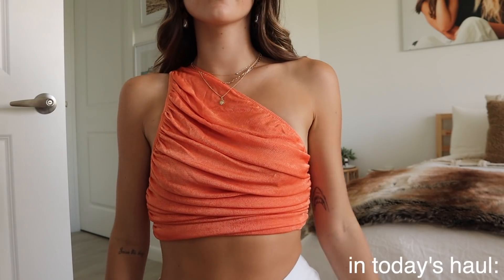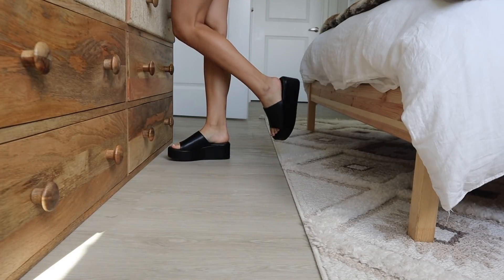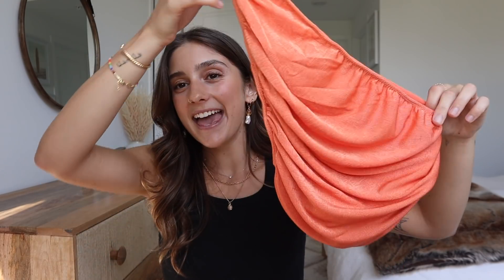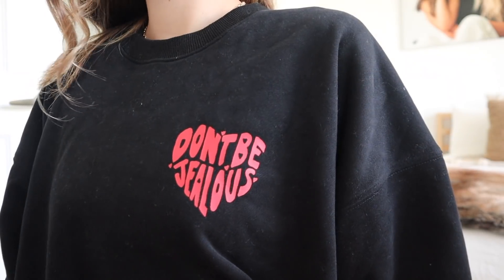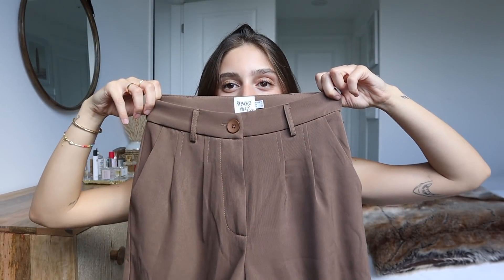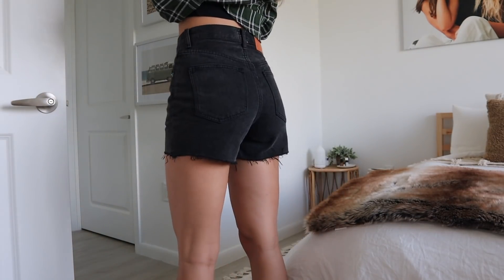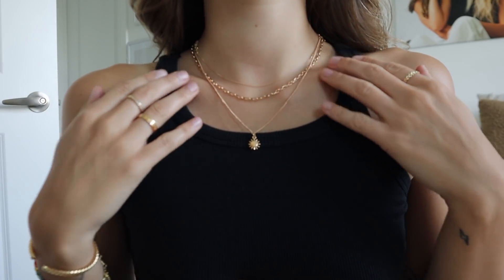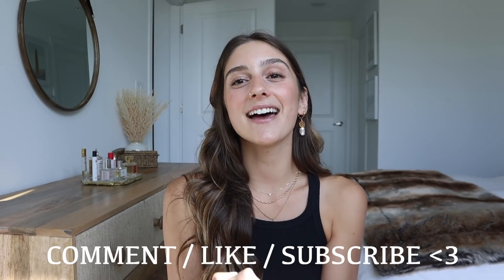PRINCESS POLLY TRY-ON HAUL